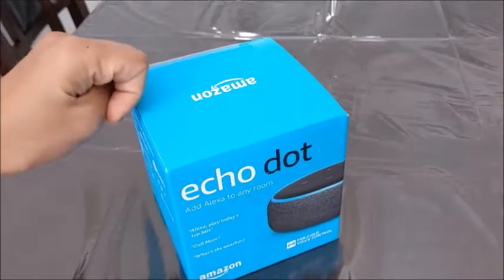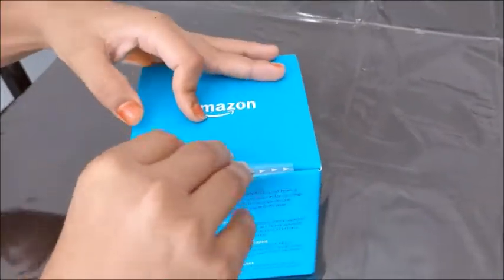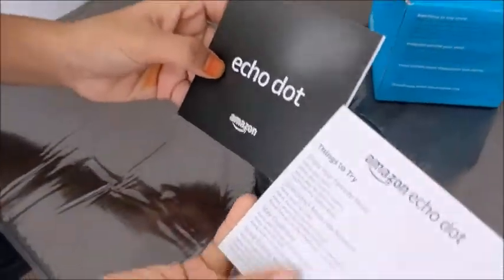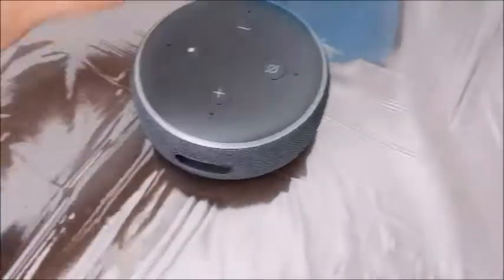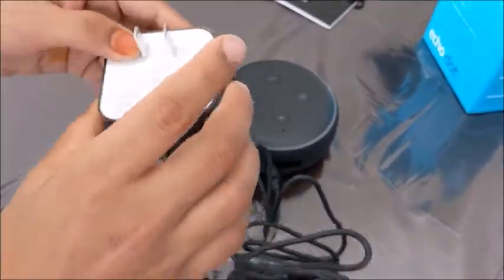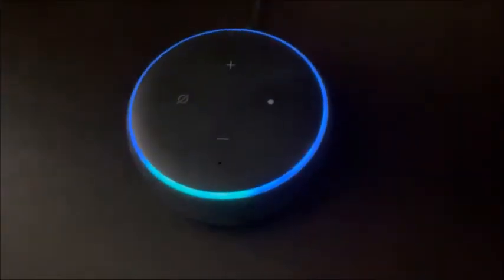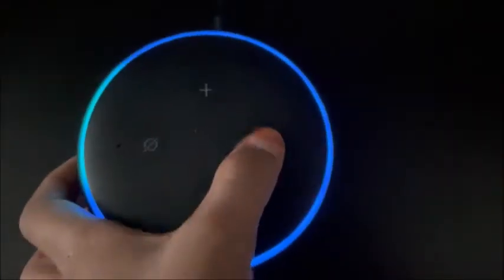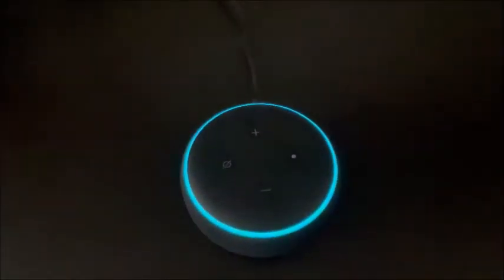Unboxing Amazon Echo Dot 3rd Gen | Ellam Studios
In this video, I unbox and setup video of this Amazon Echo Dot 3rd Gen. I show you what comes with it and how to get it up and running.